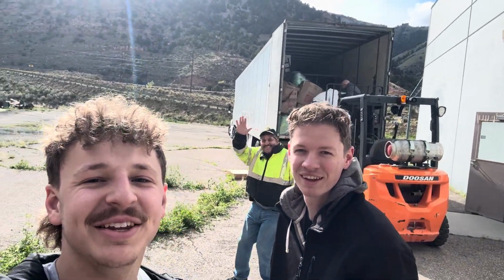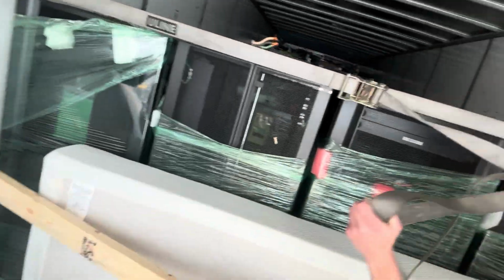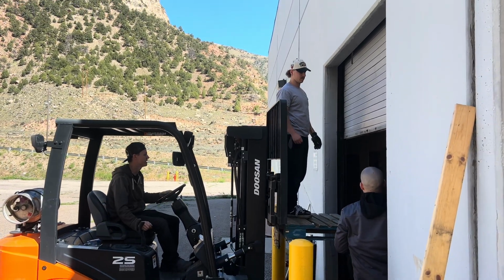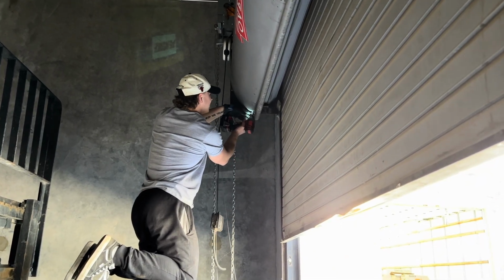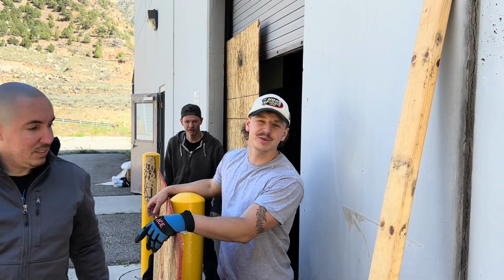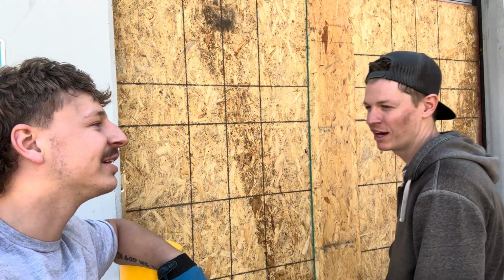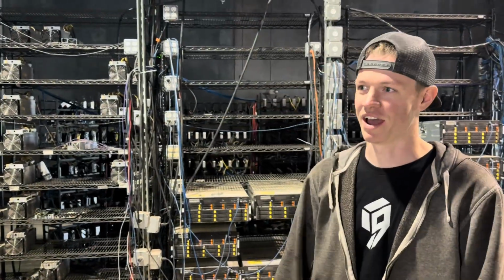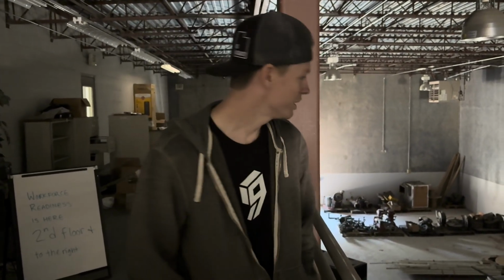This is what 10 Million in Miners looks like - Vlog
In this vlog, I take you behind the scenes as we move an entire mining operation across the country. These miners belong to one of my clients. He wants to sell them all!! From unloading a fully packed semi-truck to dealing with a broken bay door (yeah, that happened), to a quick tour of the new farm — this video gives you a raw look at the chaos and grind behind large-scale crypto mining.

🔩 What you’ll see in this video:
 • $10M+ in miners being unloaded
 • The bay door disaster
 • Some DIY door fixing
 • First look at the new facility